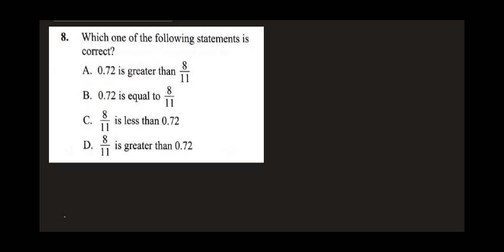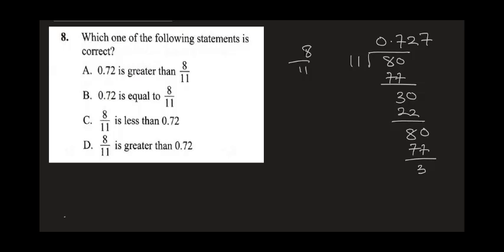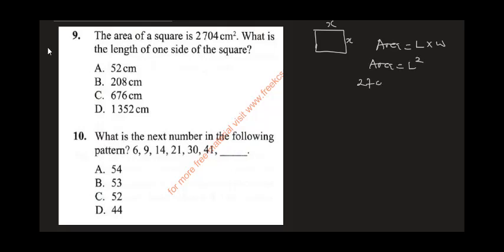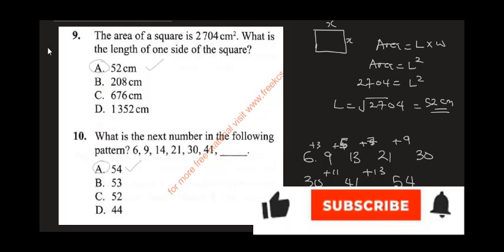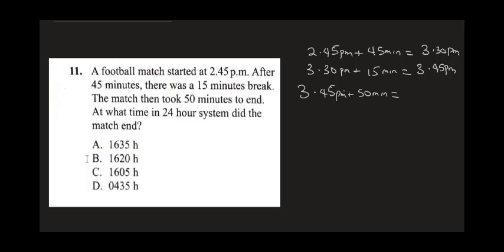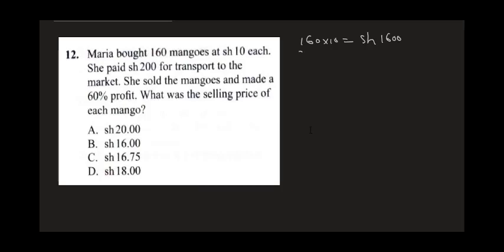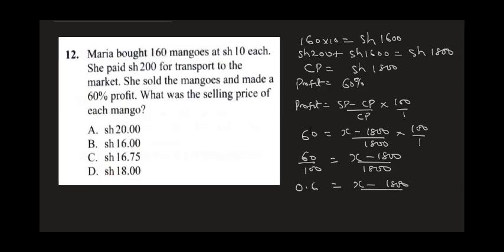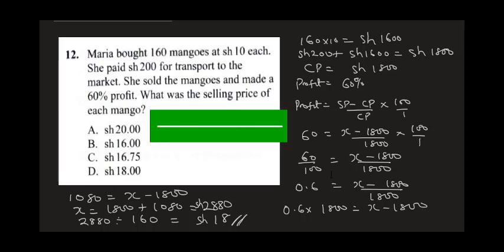KCPE 2022. KCPE PAST PAPERS MATHEMATICS.(KCPE MATHS 2021 QUESTIONS AND ANSWERS)KCPE past papers 2021